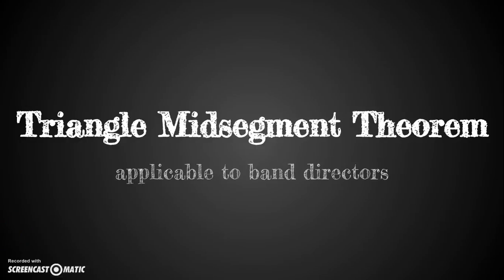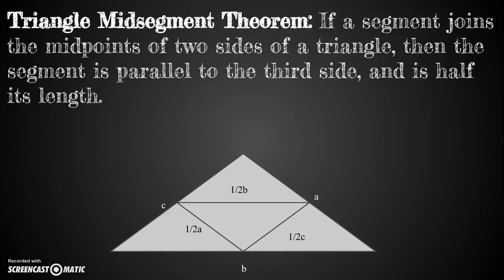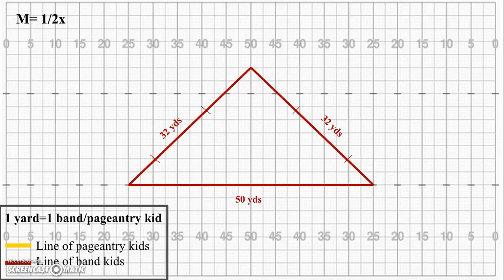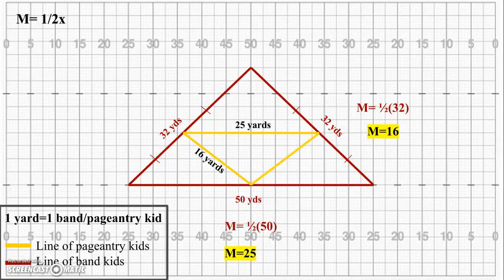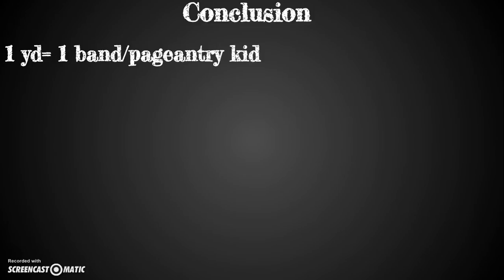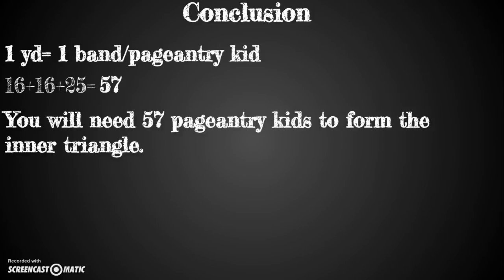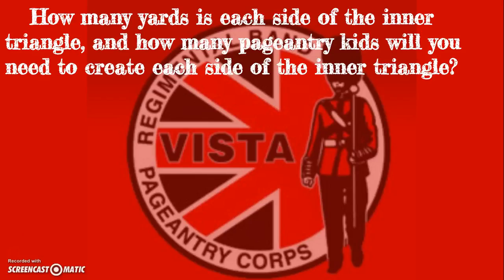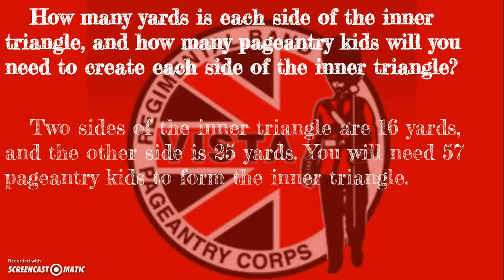Shannon Cave video tutorial Triangle Midsegment Theorem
Triangle Midsegment Theorem explained